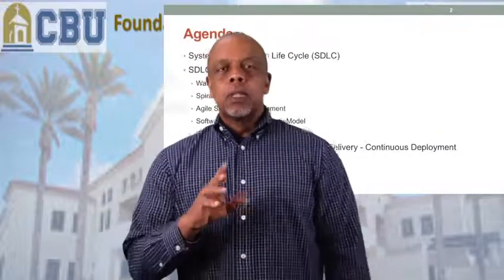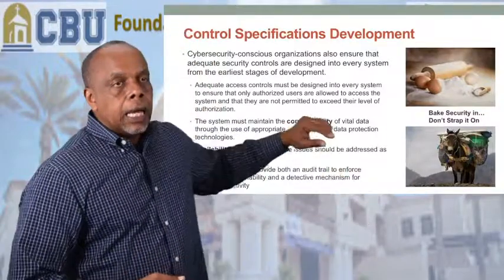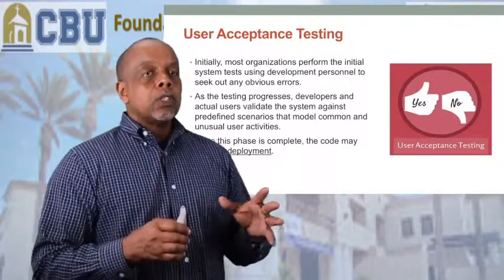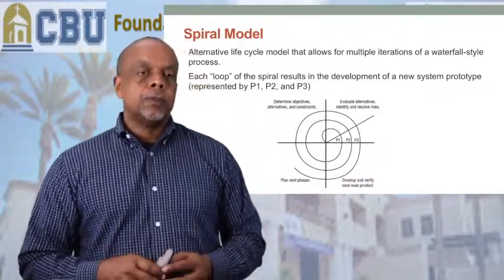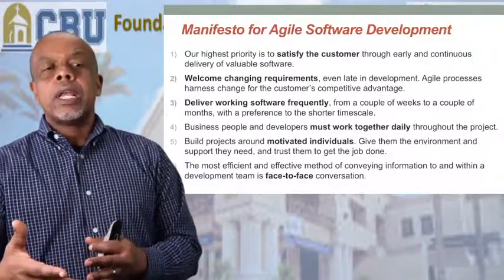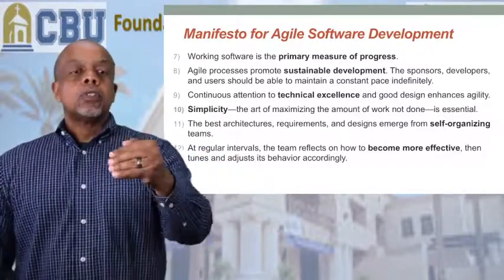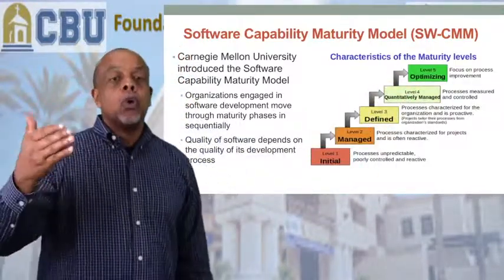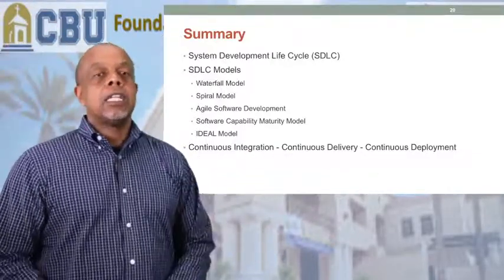Foundation of Information Systems - Chapter 8 Lecture